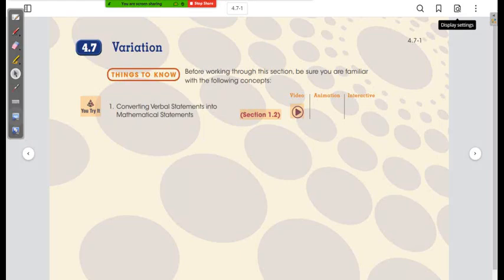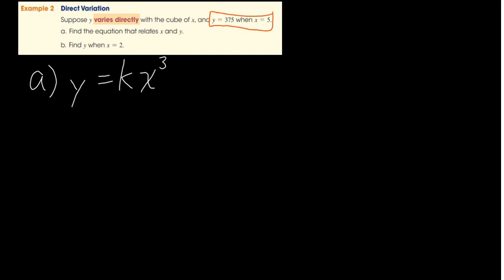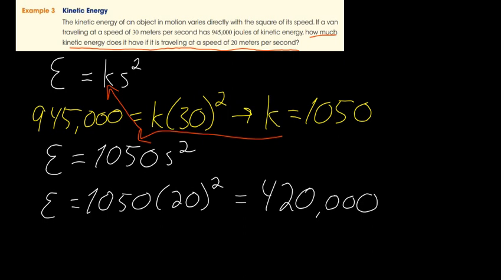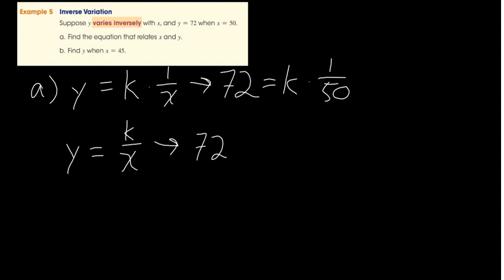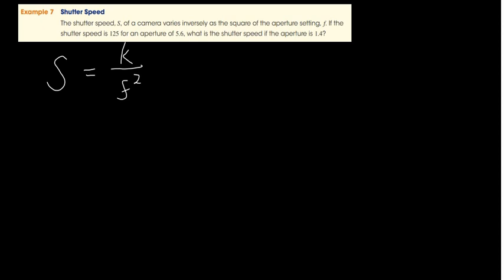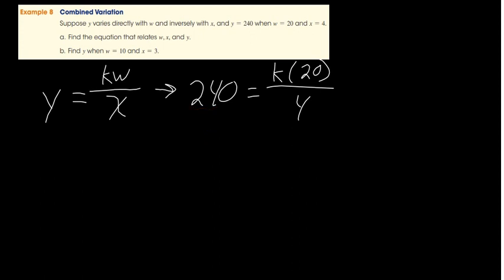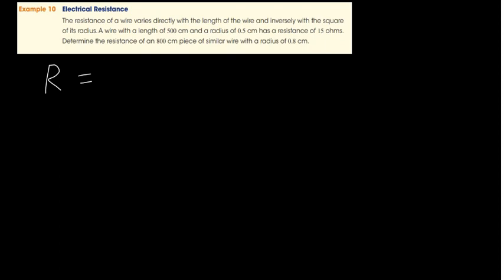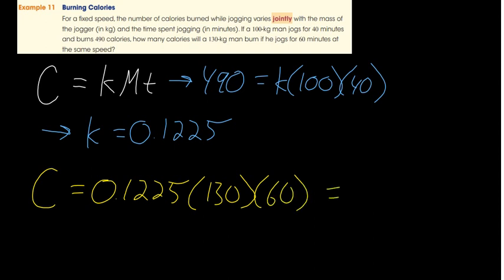College Algebra 4.7: Variation